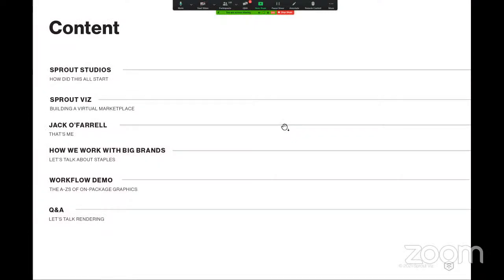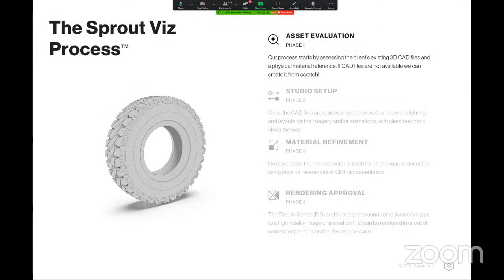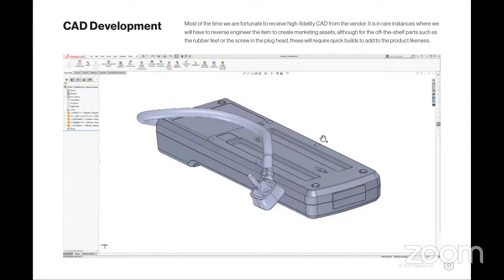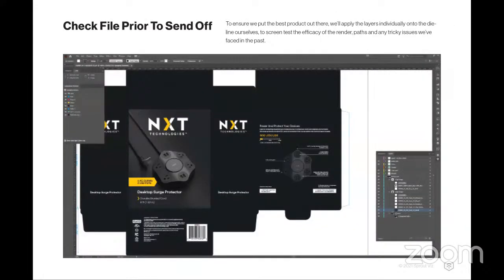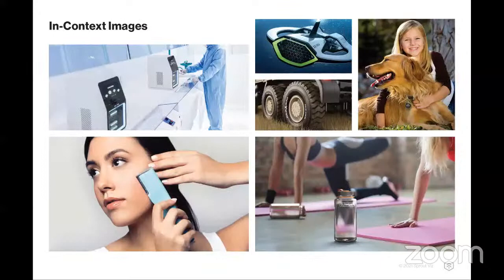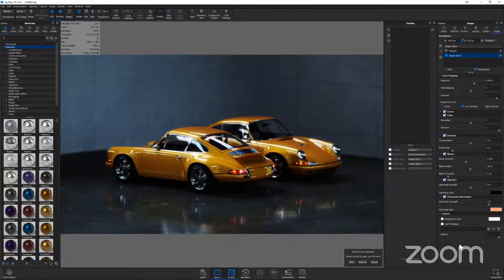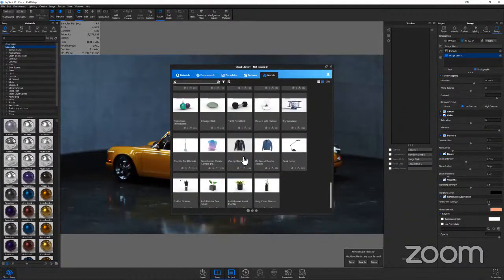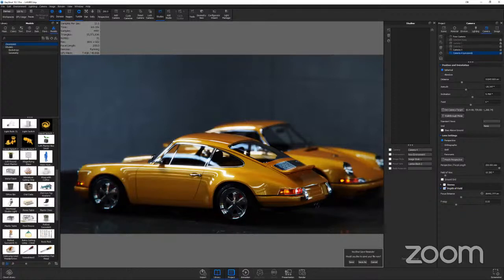SOLIDWORKS to KeyShot with Sprout Studios [LIVE]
In this exclusive webinar, Sprout Studios takes you behind the scenes in an on-product graphics project for Staples. They will share details about the SOLIDWORKS to KeyShot process, with GPU rendering using NVIDIA RTX A6000, for a workflow that ensures consistent brand language and fast rendering results.